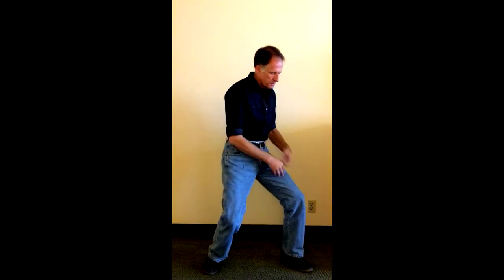Counter-Sink Protocol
Subtle & simple internal training thing that yields gonzo internal energy over time. See books: PENG Root Power Rising and SURGE Radical ZMQ Energetics for more.